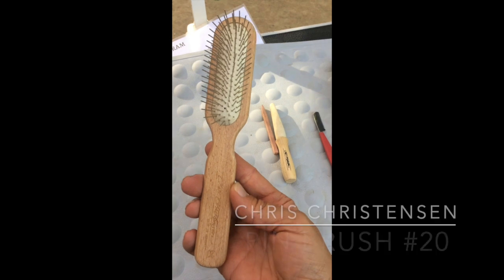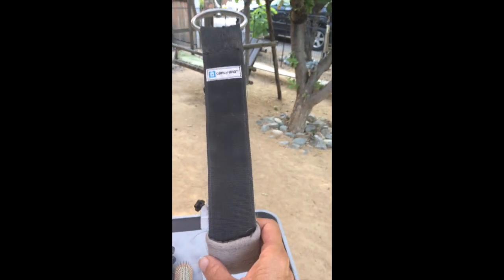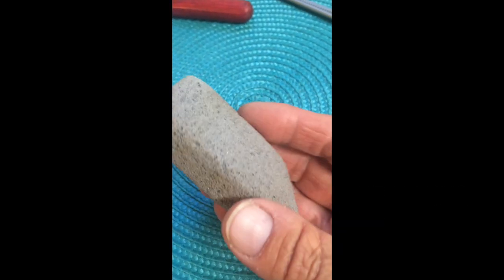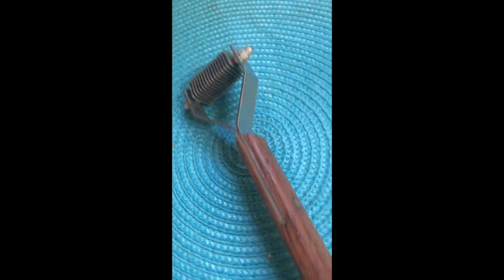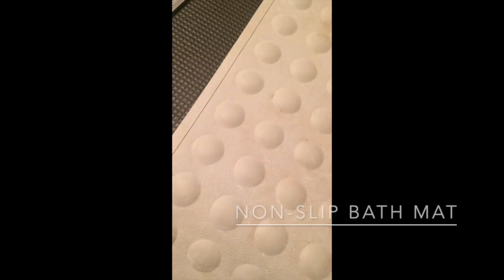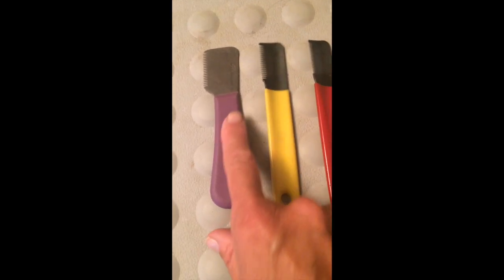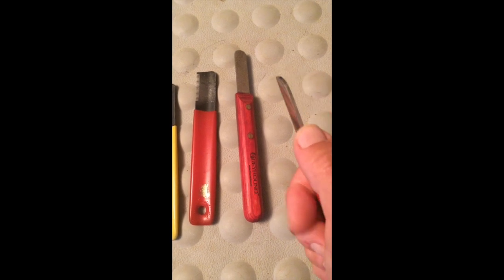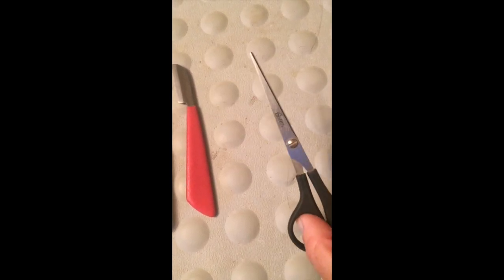GroomingTools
This video is about GroomingTools used to trim a double-coated terrier.